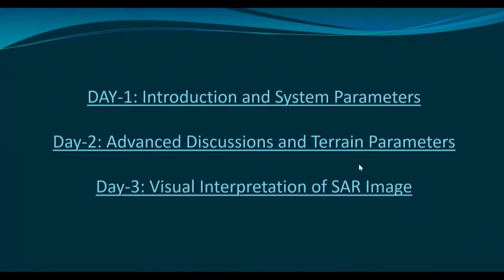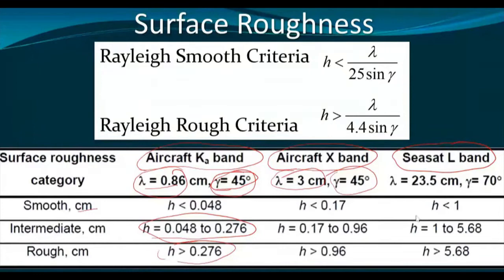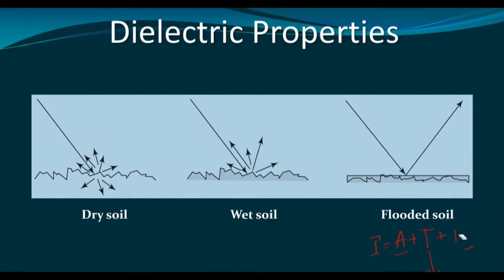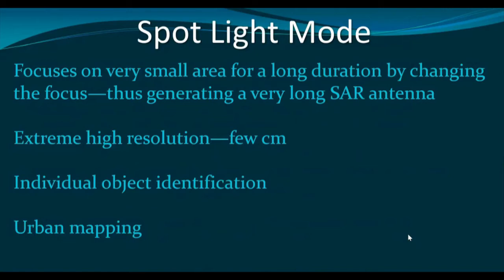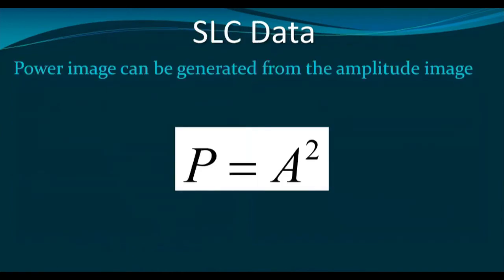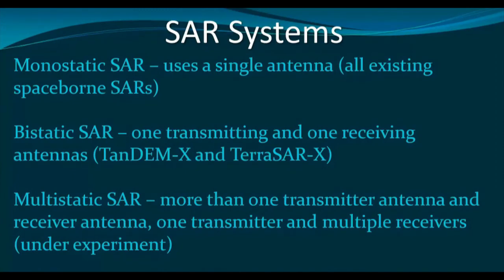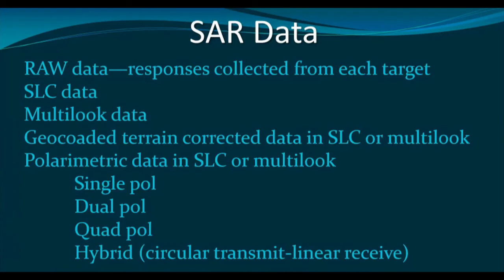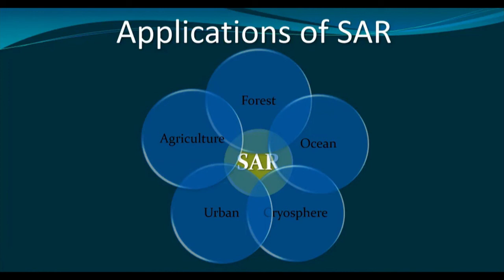SAR Image Processing - Day2 (Advanced concepts of SAR imaging)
I am trying to cover the entire SAR image processing in nine days by using the European Space Agency's SNAP software This video covers the advanced concepts of SAR imaging. Subsequent videos will cover the entire course including the demonstrations in SNAP software.

Please go to my Playlist to get the videos in organized manner.